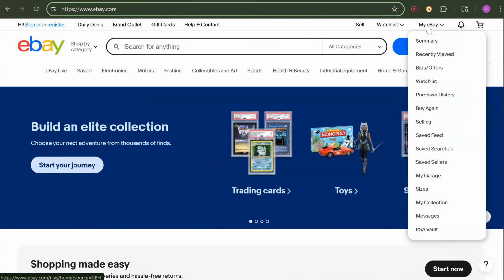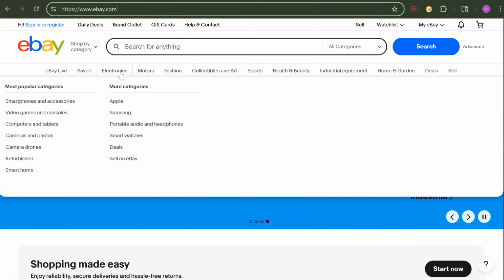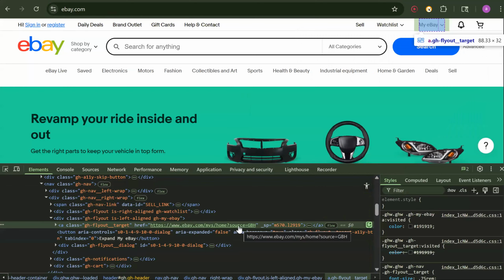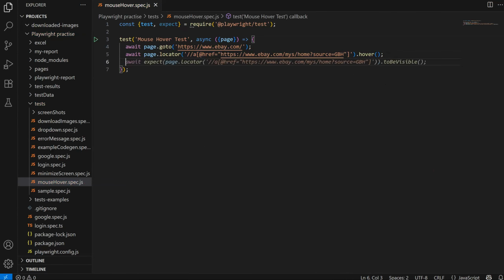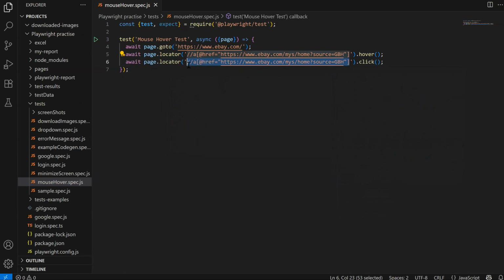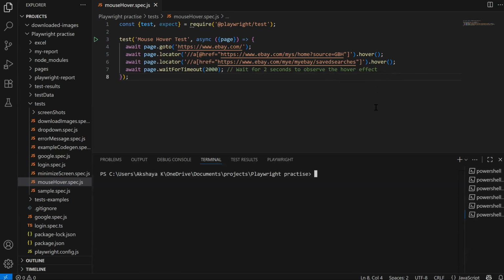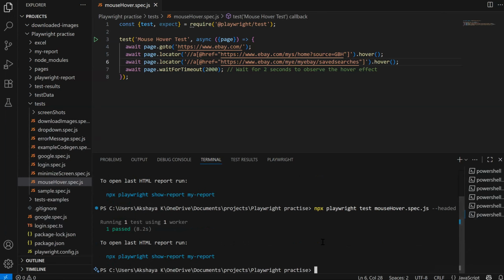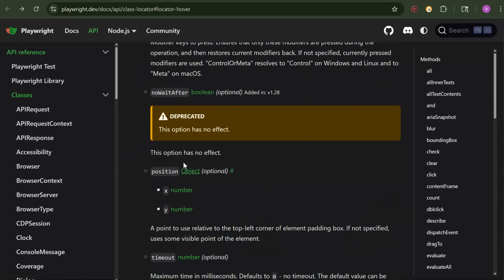Playwright Tutorial #9 Mouse Hover Action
In this Playwright tutorial, I explain how to perform mouse hover actions in automation testing. Mouse hover is useful when menus, tooltips, or hidden options only appear when you move your cursor over a specific element.